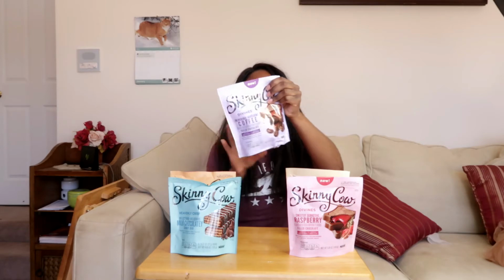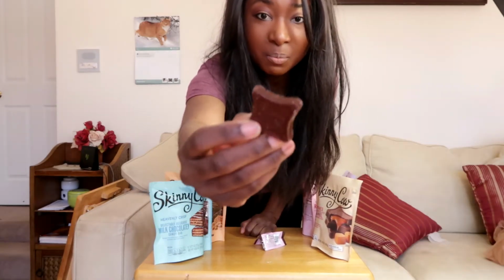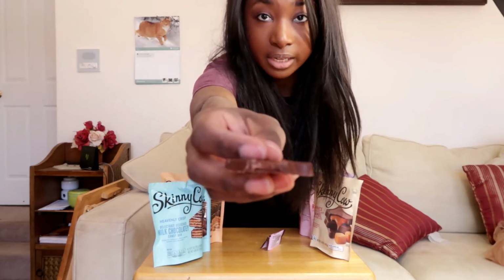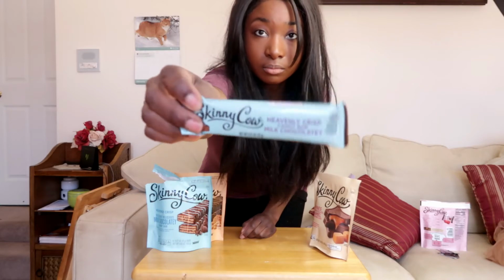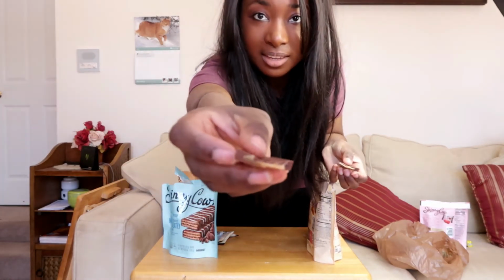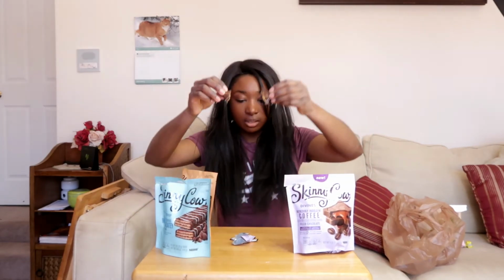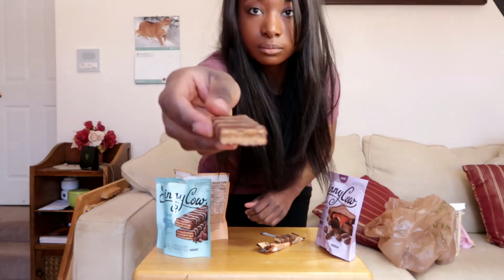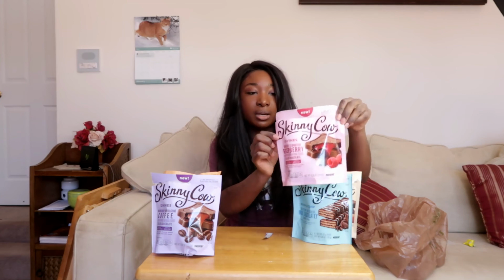Skinny Cow Chocolate Snacks (Sunny Ray Of Health)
Skinny Cow Chocolate Snacks, Peanut Butter, Raspberry, Caramel Flavor and more.